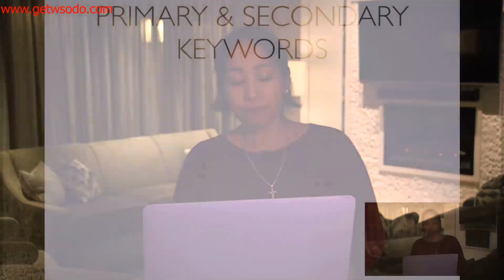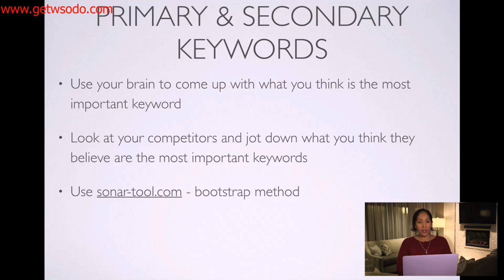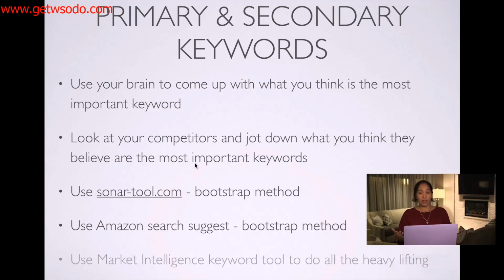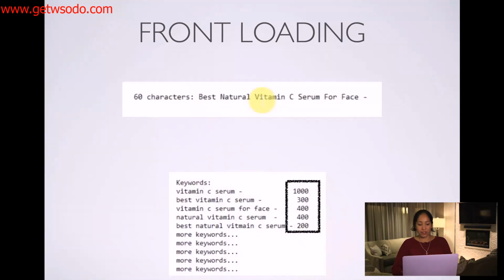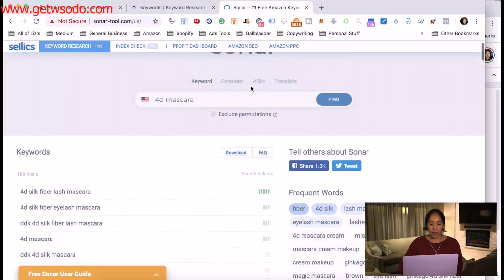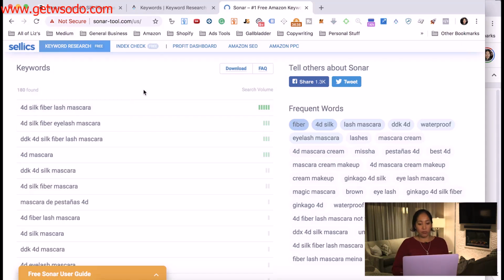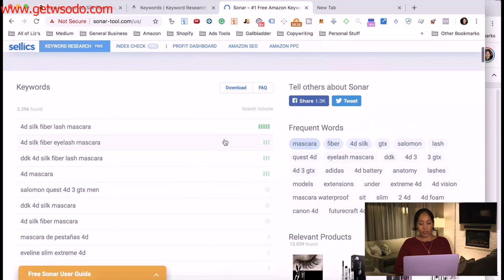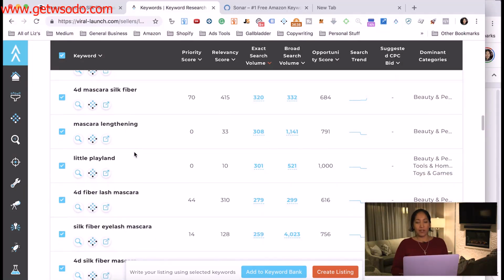26 Liz Herrera Lesson #13 Keyword Research